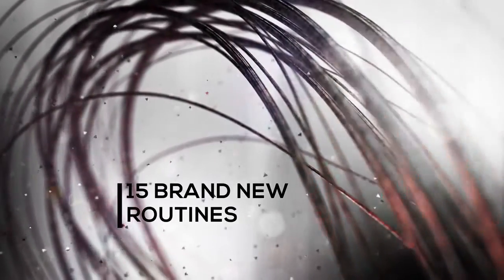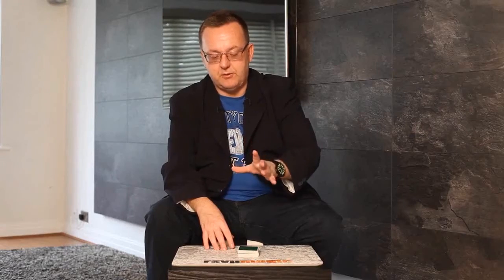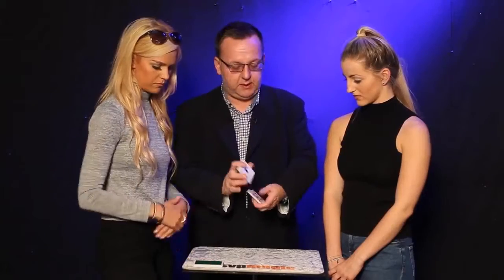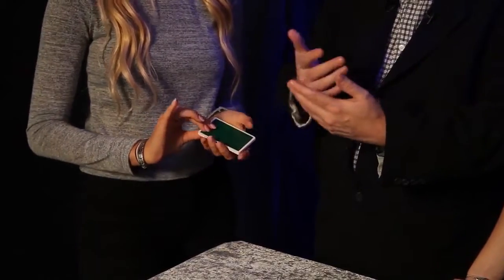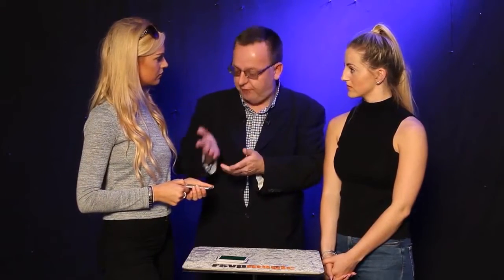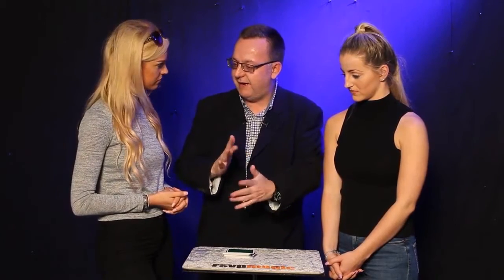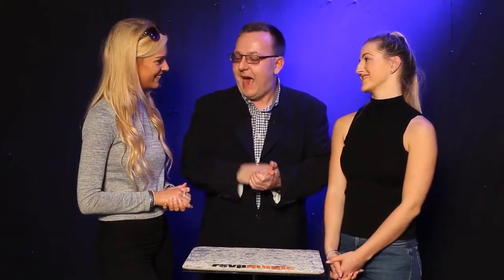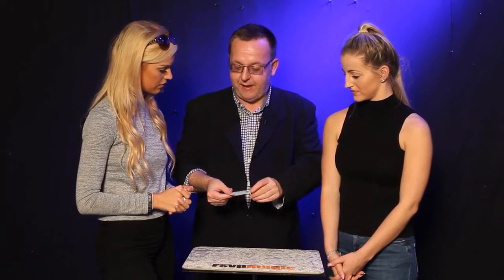Eclectica by John Carey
John Carey is back with a brand new collection of powerful and practical card and close up magic. Streamlined in a way he has become respected for, John shares 15 commercial effects on this new DVD!

No pipe dreams, just very strong doable effects with cards, a coin and even a commercial sponge ball routine!